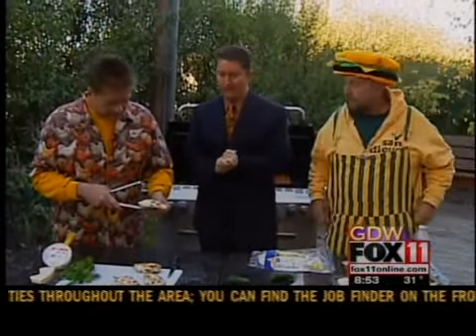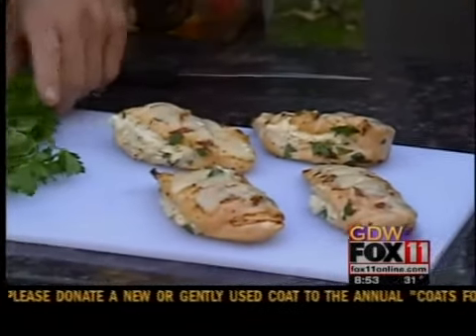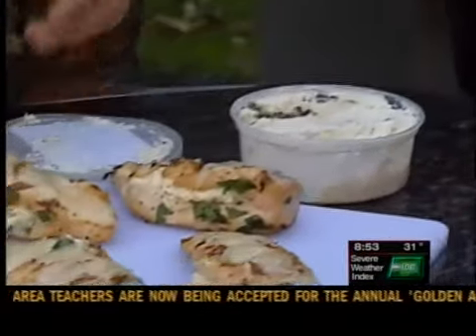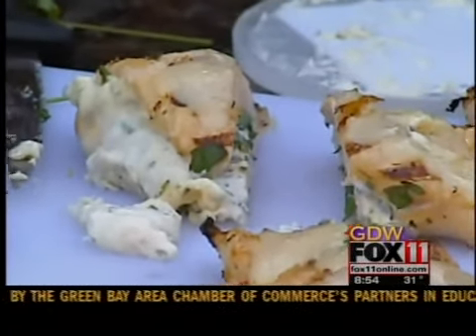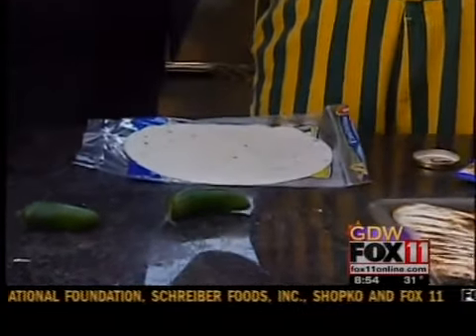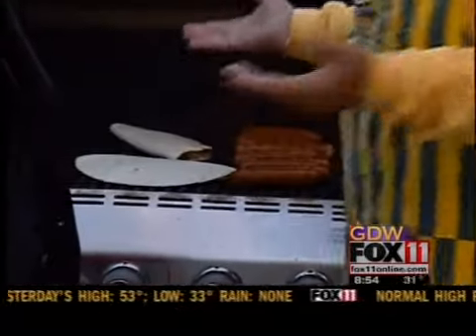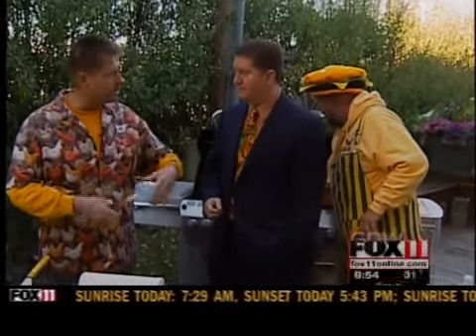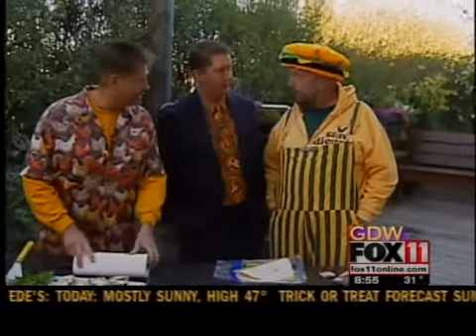Mad Dog and Merrill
Mad Dog and Merrill make stuffed chicken breasts and quesadillas.